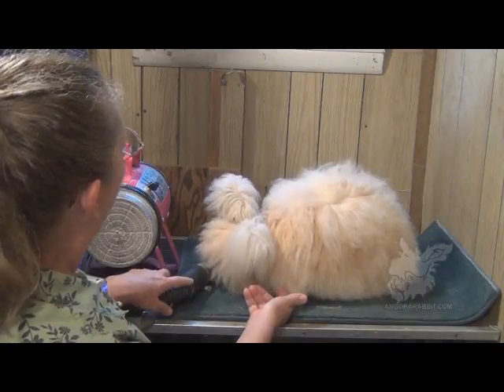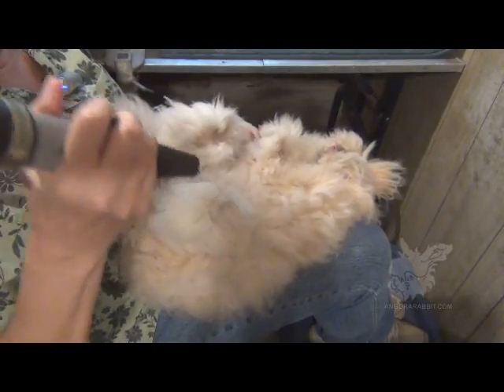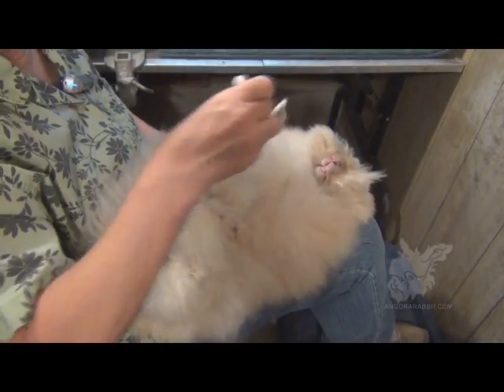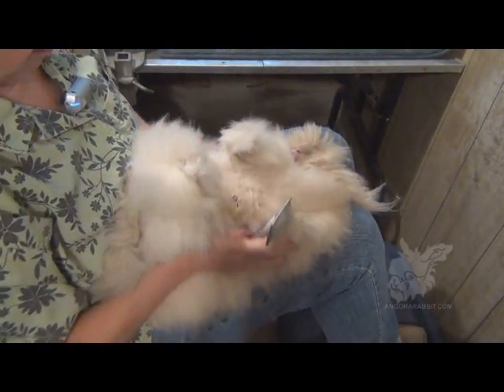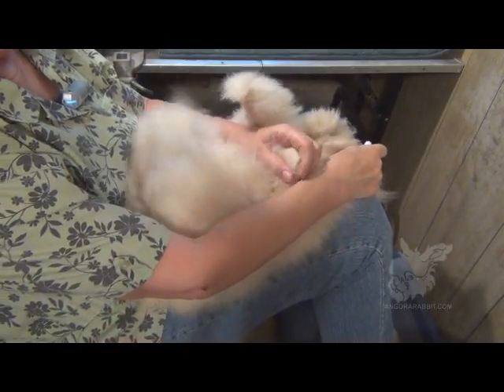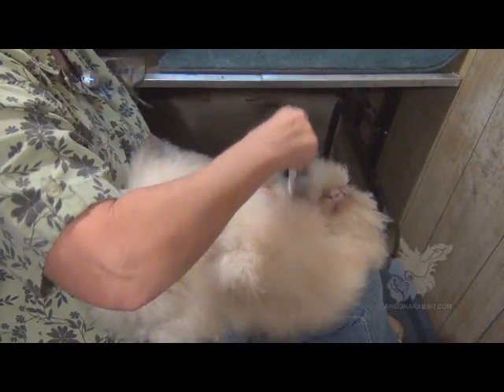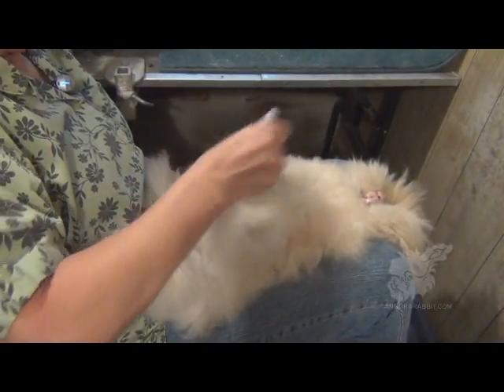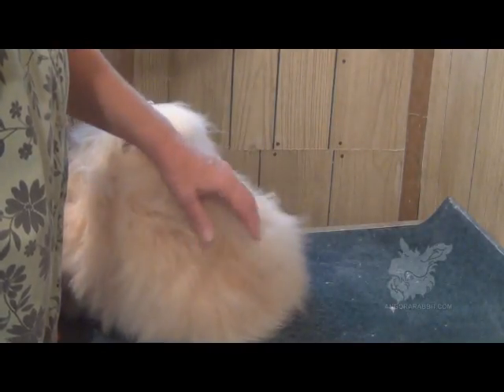Grooming English Angora Rabbits for show and fiber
Here are a few tips about grooming and caring for English Angora rabbits, for show and for fiber. A few of the tips shared were learned from Margaret Bartold, Linda Cassella, and Betty Chu. Everyone has their own way of doing things, and this video should not be taken as authoritative. It is posted simply to help Angora owners who may not know where to begin with the care and grooming of their rabbit. You will find more information about Angora rabbit care, grooming, and breeding